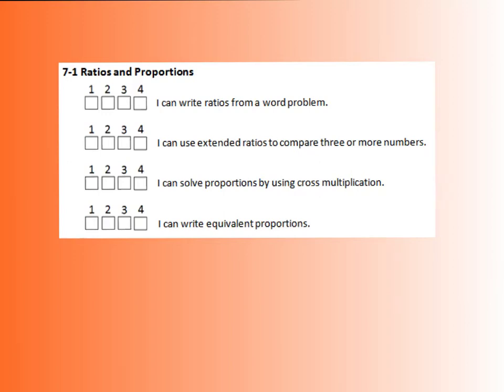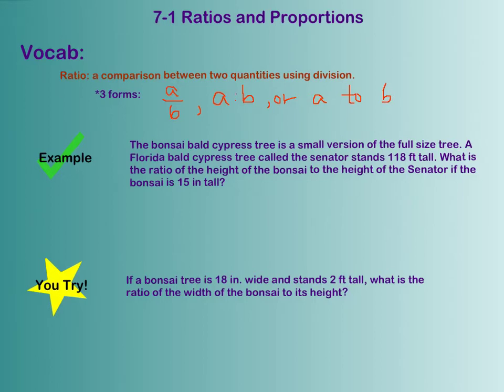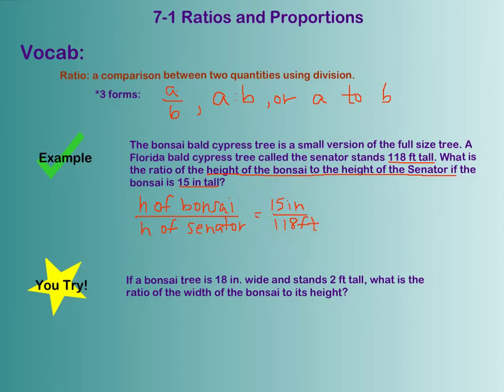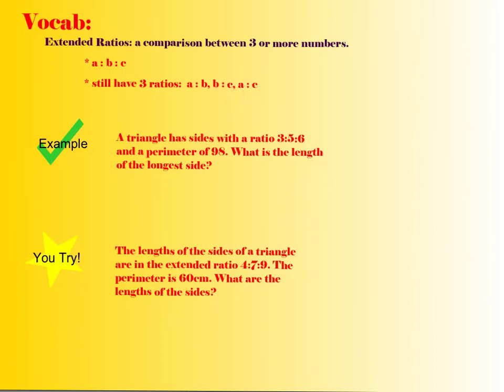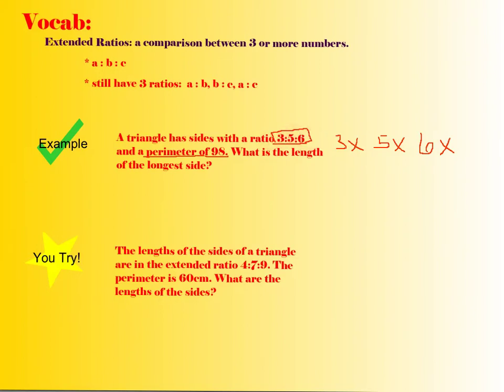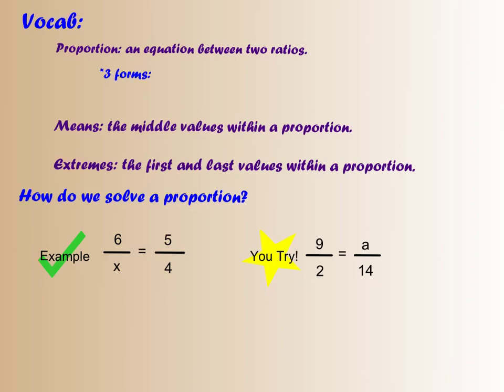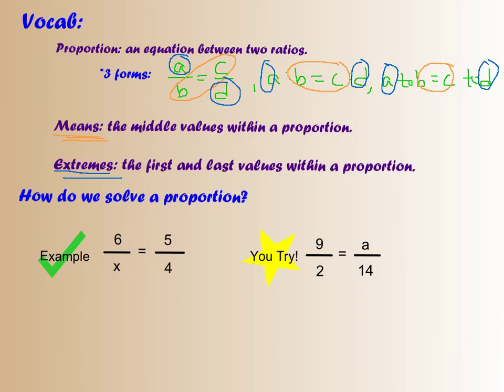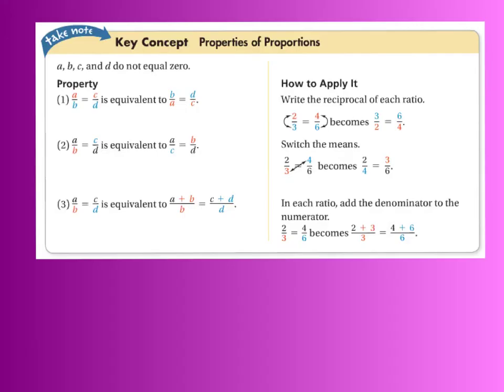7-1 Ratios and Proportions